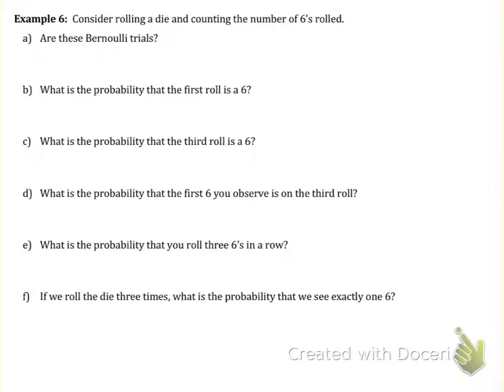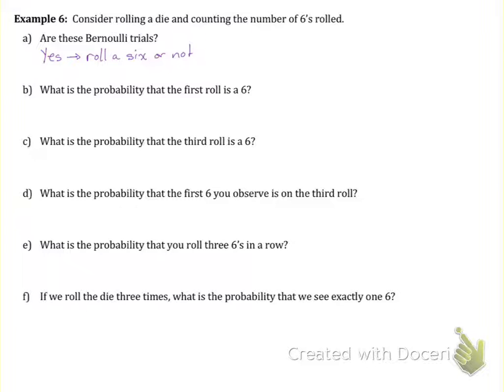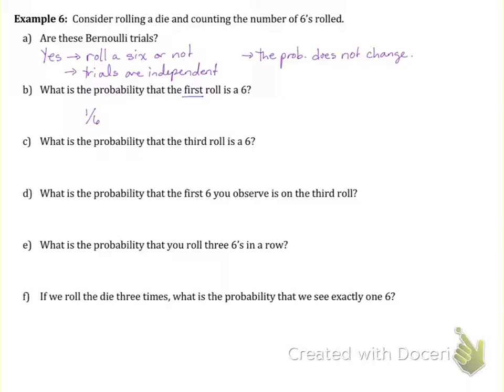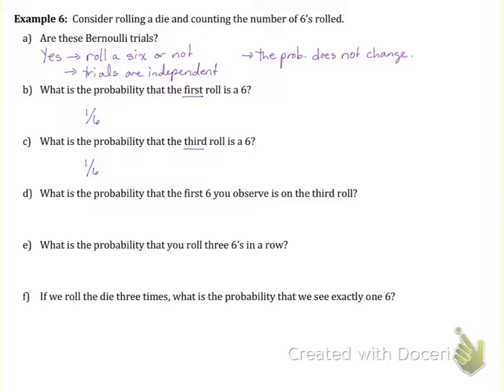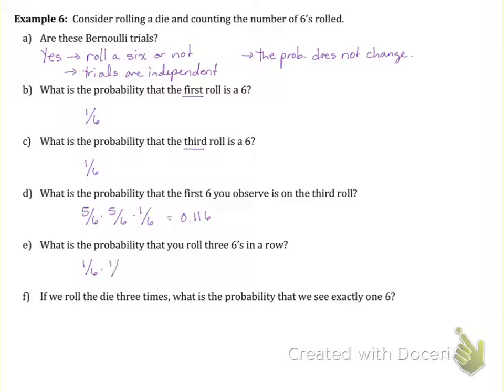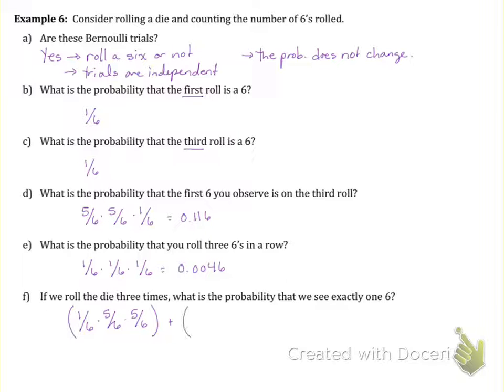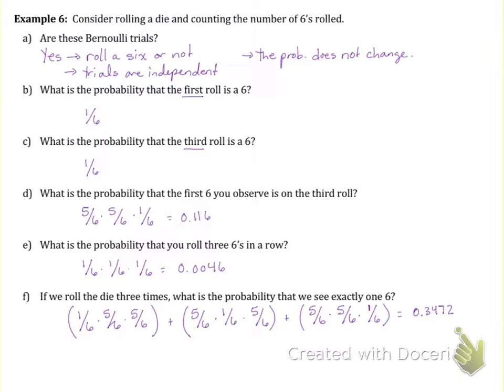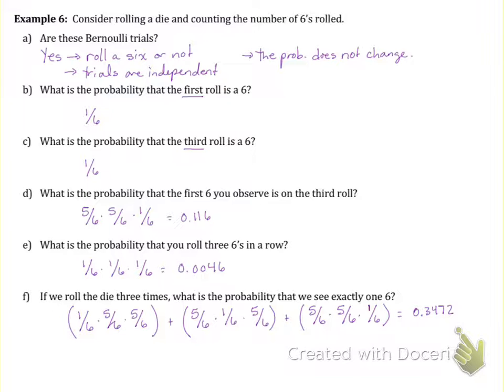ST: Discrete Vars Ex. 6